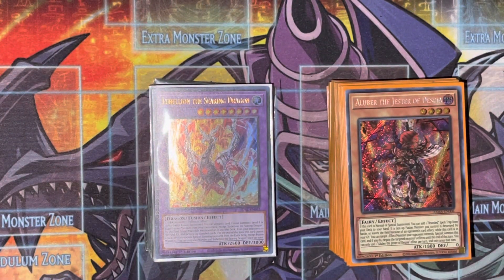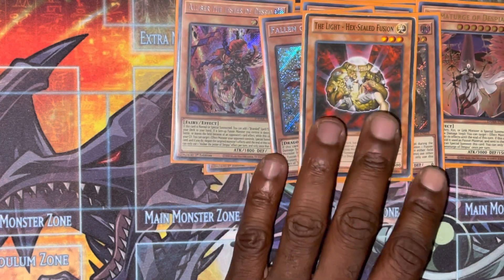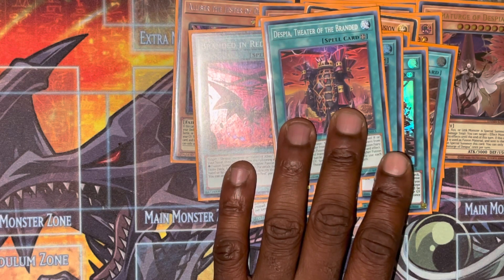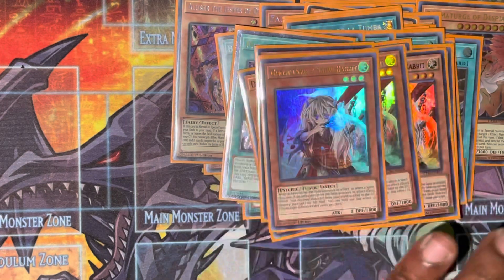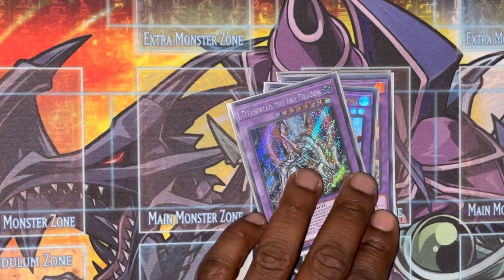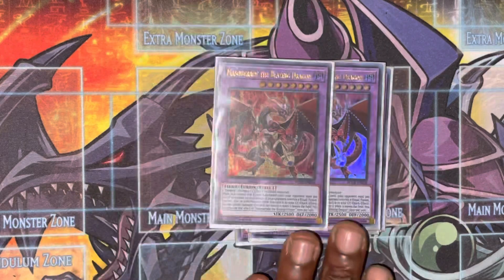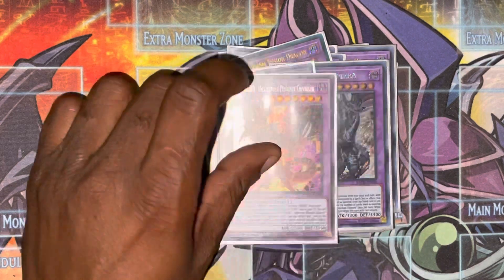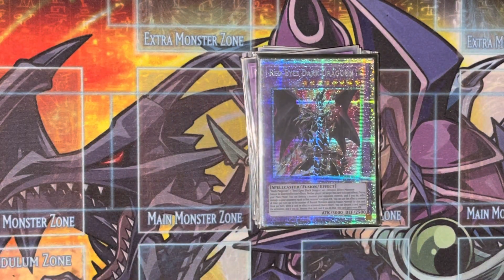Branded Despia Post Albaz Strike Structure Deck Profile￼!!!!